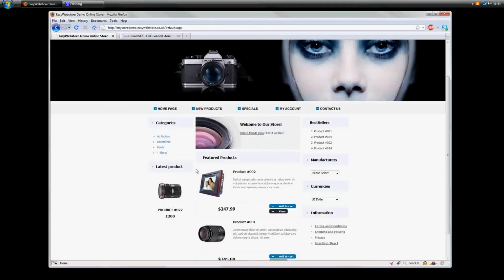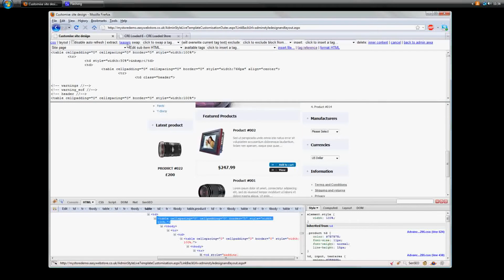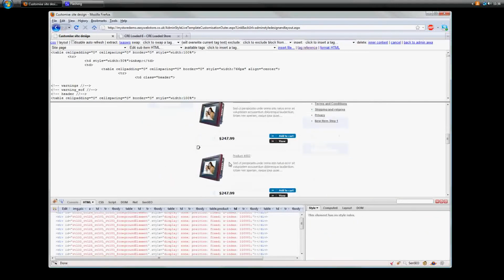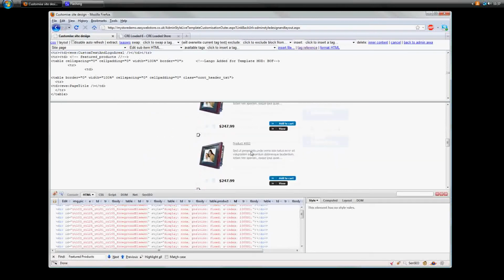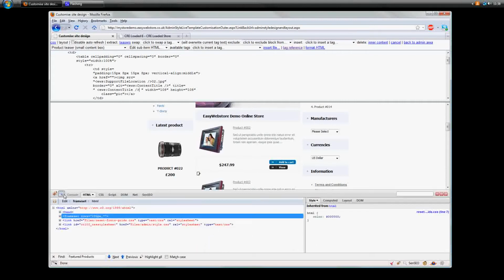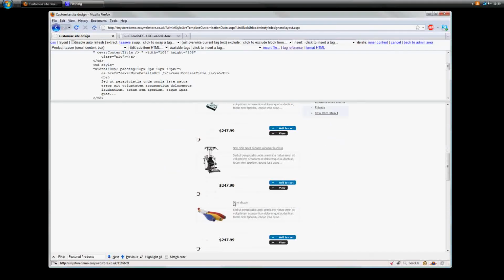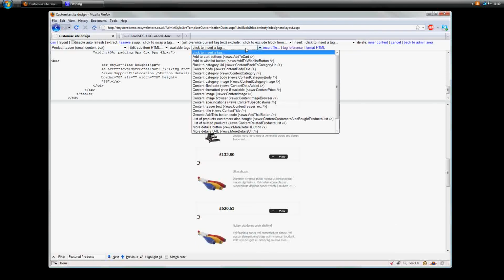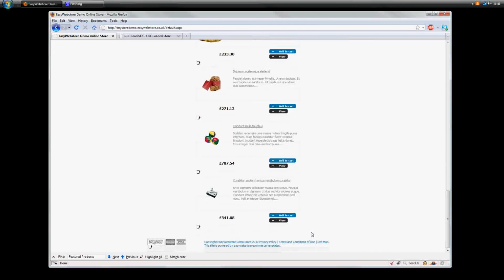Part 8 - Page Content and Product Teasers - Implementing an Ecommerce Store with Easywebstore.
Part 8 on getting started with the EasyWebstore ecommerce system storefront design editor. Page content and product teasers.